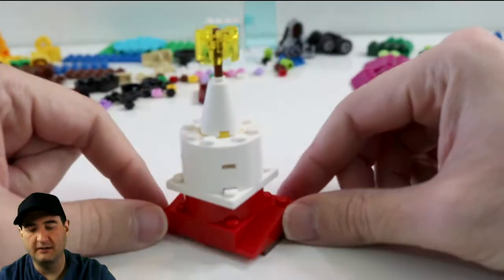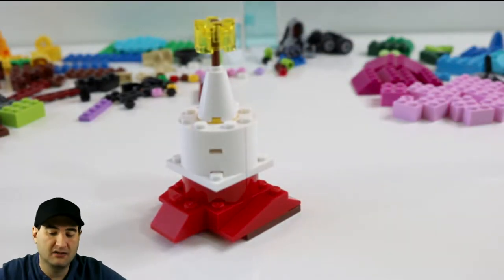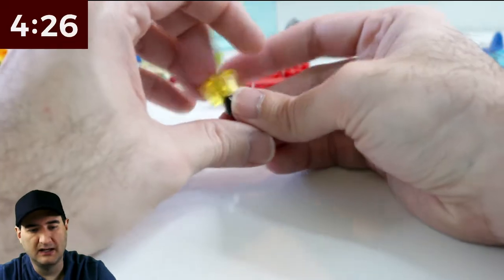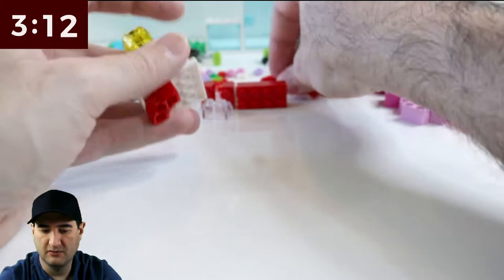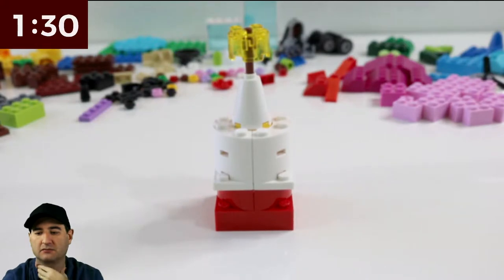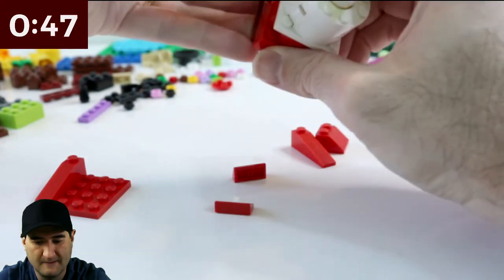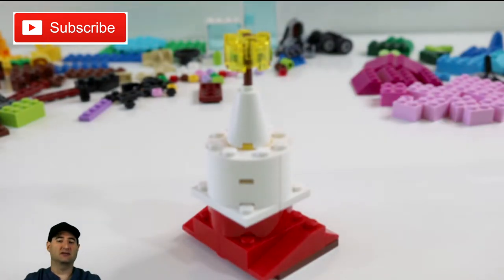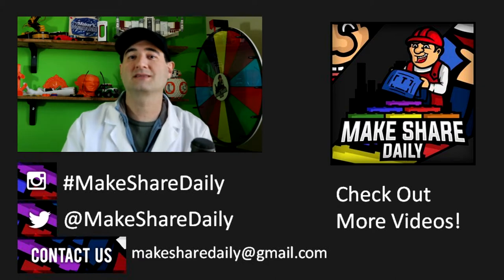LEGO Candle Valentine's Day- LEGO MOC 5-Minute Build Challenge